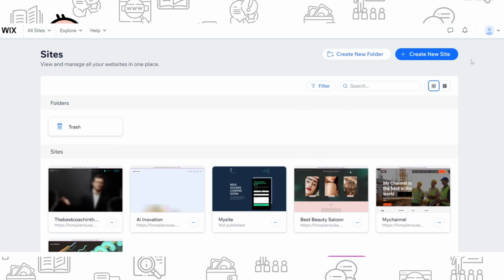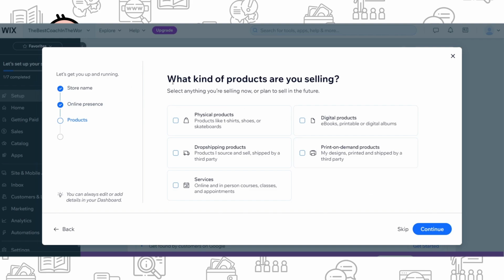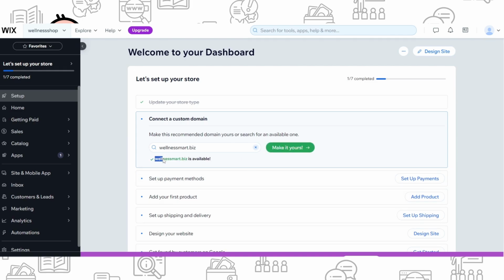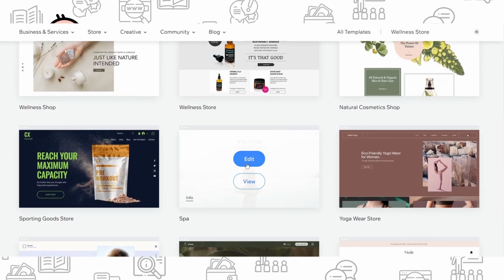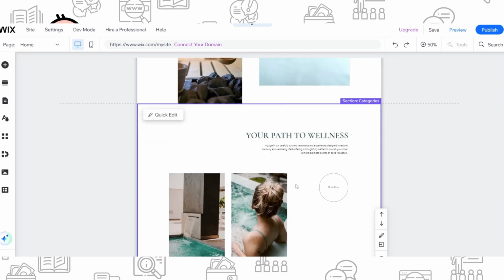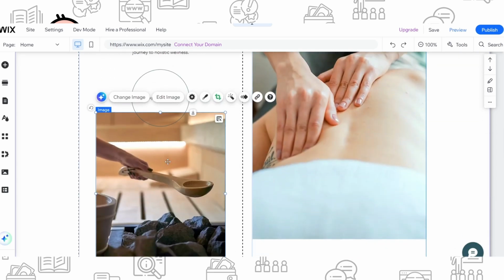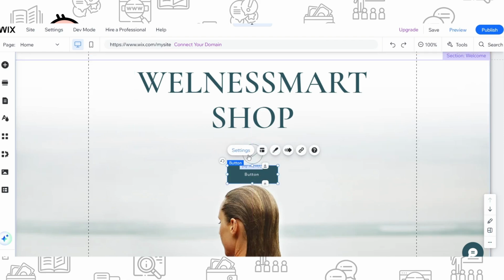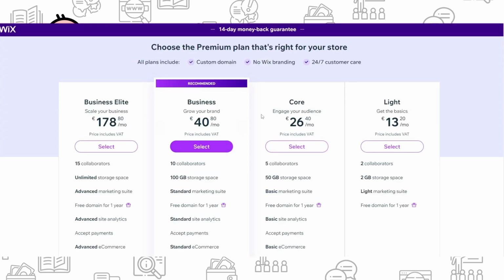Wellness Shop Website on Wix | How To Create Website for Wellness Shop